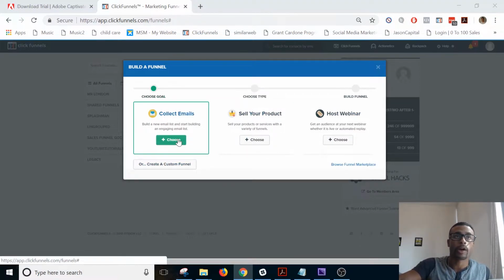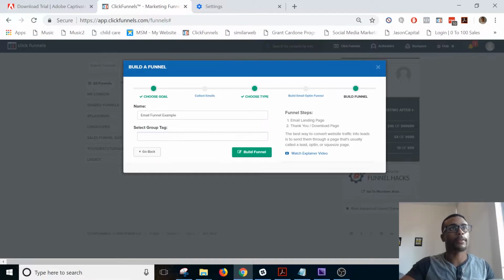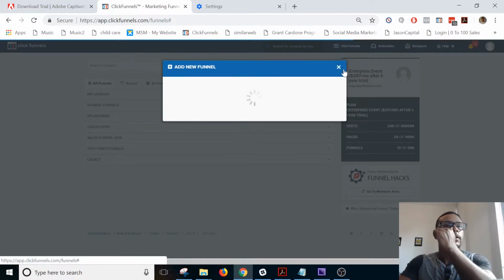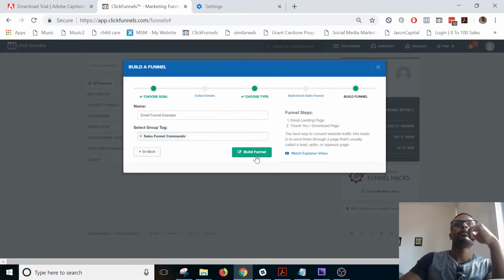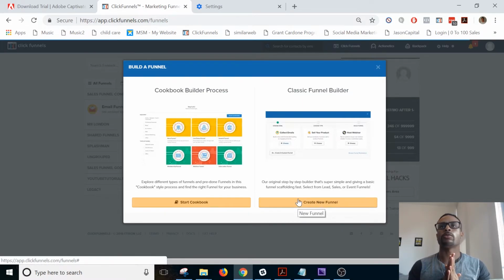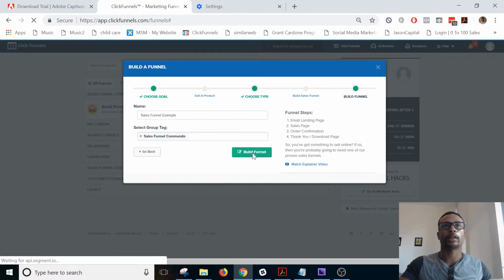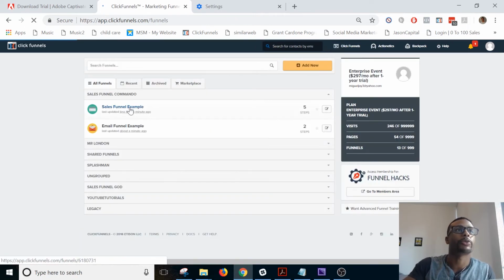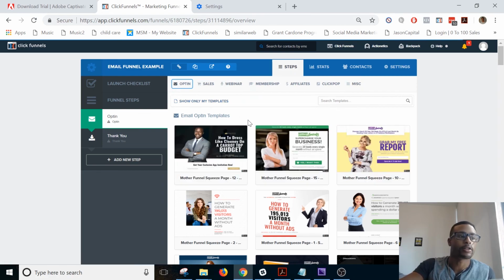How To Make A Funnel | Clickfunnels For Beginners Tutorial PART 2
Sales Funnel God aka Miguel Johnson takes you through the Clickfunnels platform and shows you how to actually make funnels.